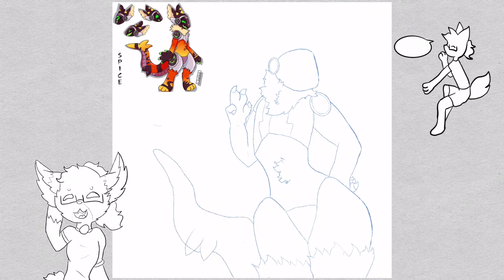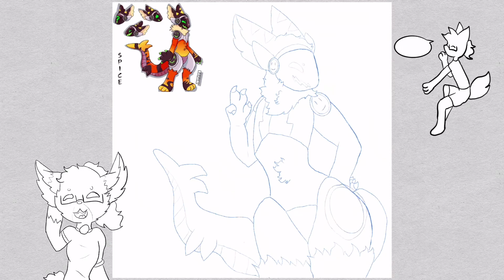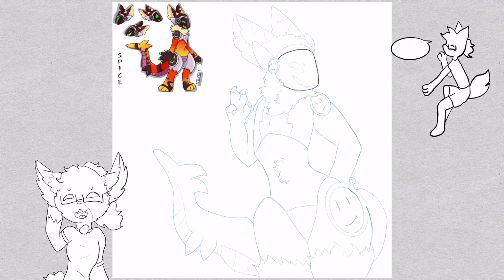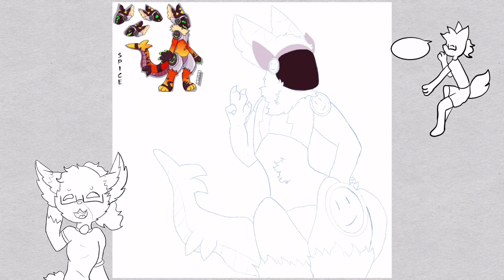OCtober- Speedpaint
Hello hello welcome back Subscribblers , today’s Sunday Speedpaint is a short relaxing chat about inktober
While working on a lineless style on procreate.